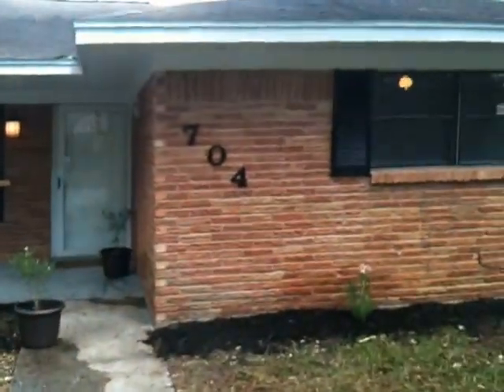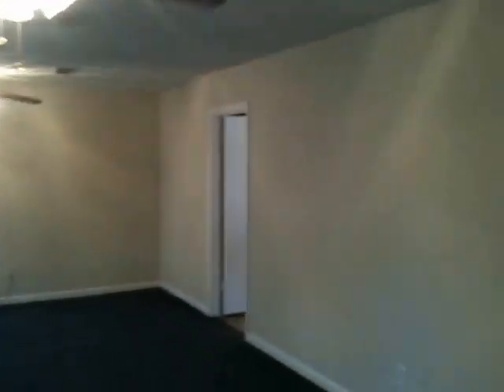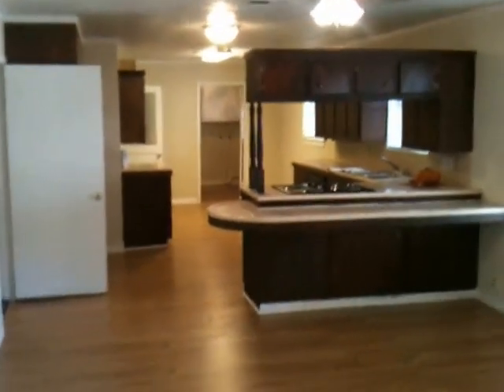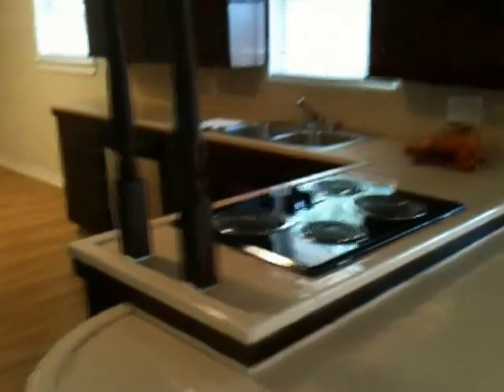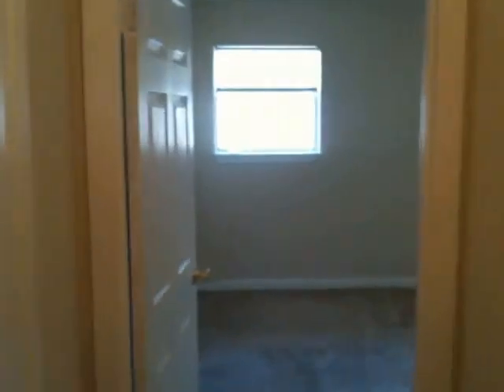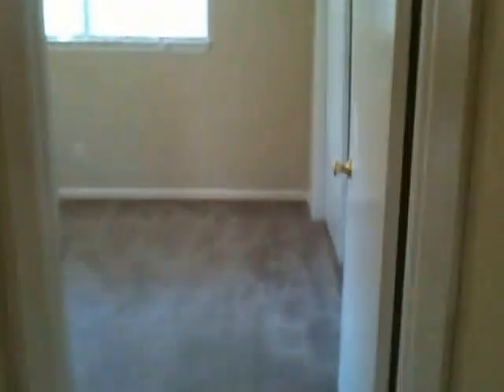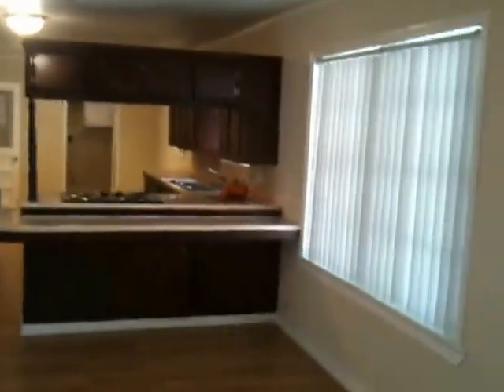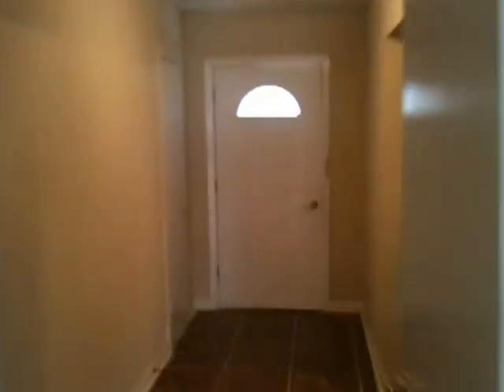704 Fleetwood Baytown, Tx 77520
The is a beautiful 2000sq ft home!! 3 bedroom 2 bathroom 2 car garage and a very nice washer dryer room.